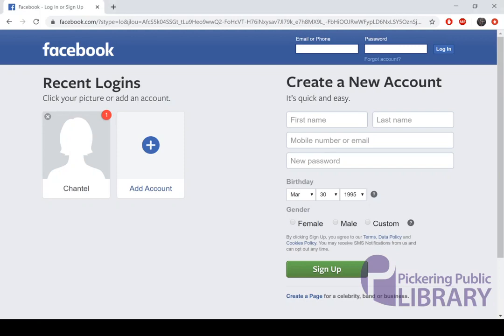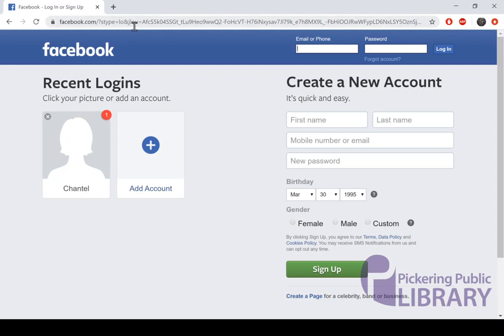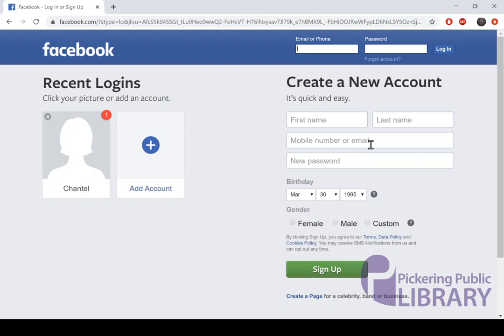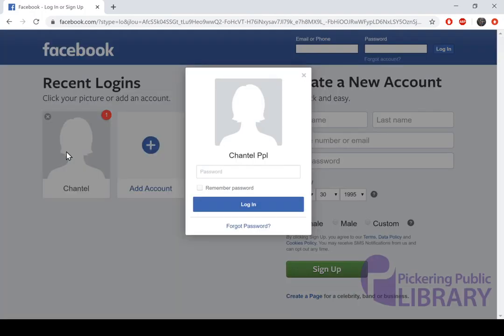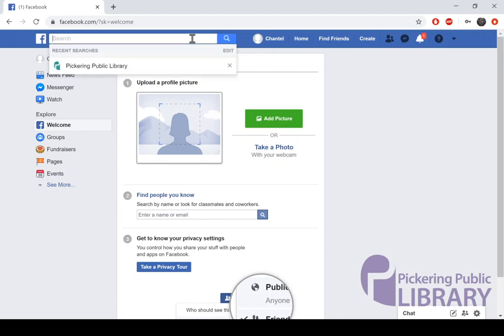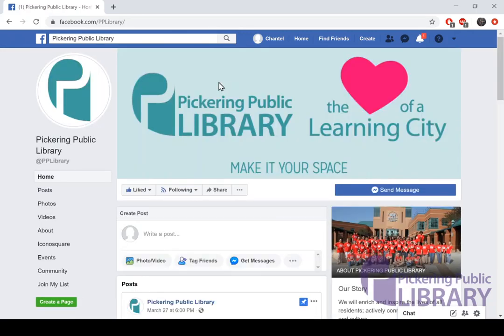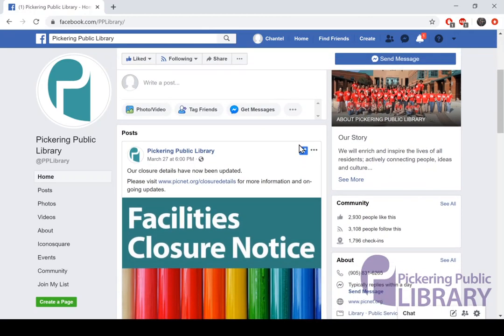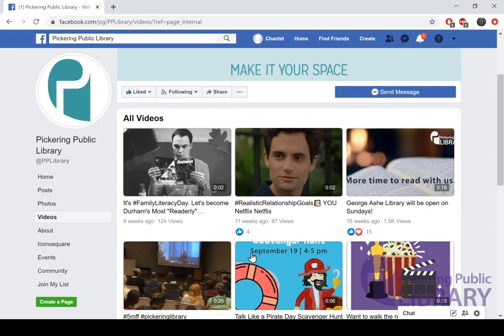Pickering Public Library - Facebook Live for Clients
Want to attend virtual programming through Facebook Live? This tutorial provides you with a beginners viewpoint of attending a Facebook Live event hosted by Pickering Public Library.